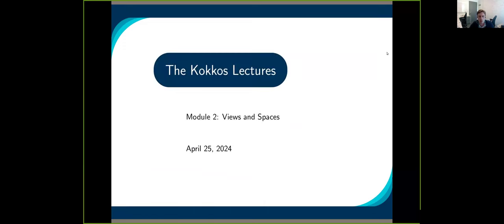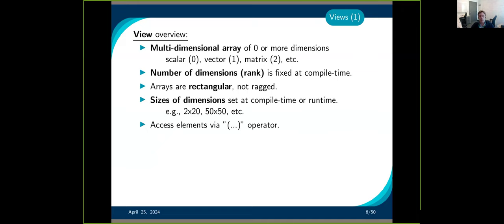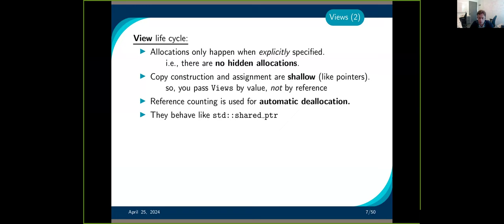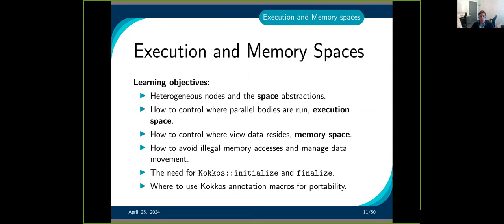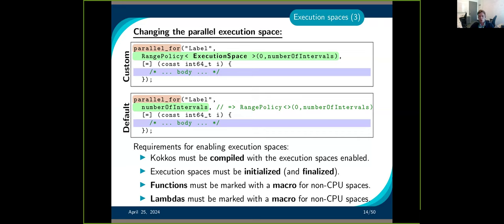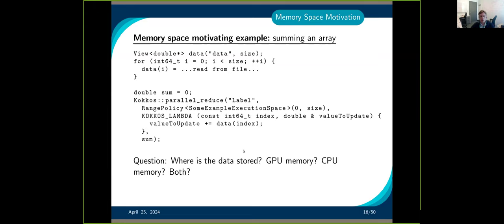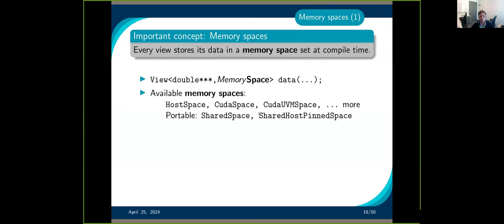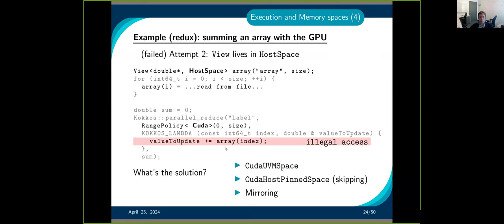Day 1, New Users - Video2: Views and Spaces